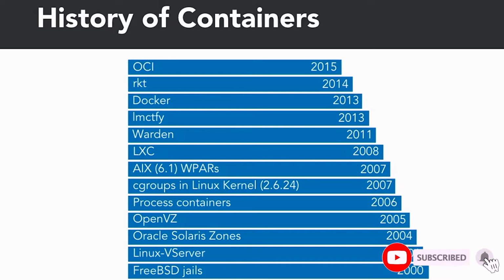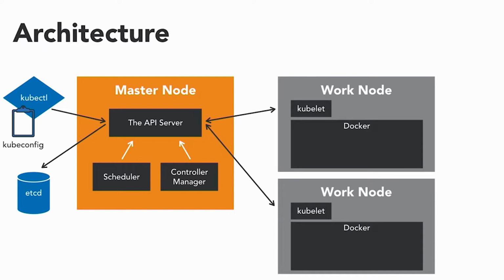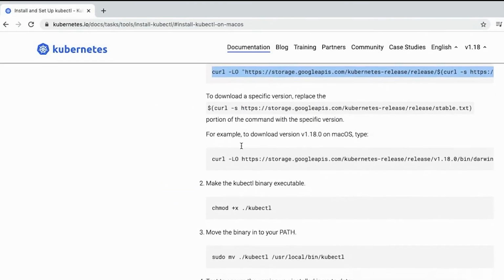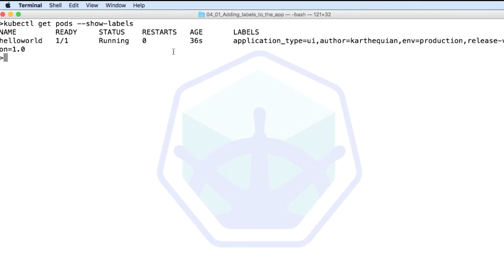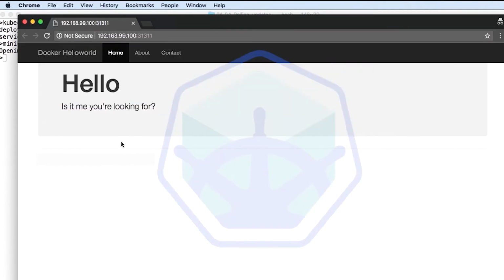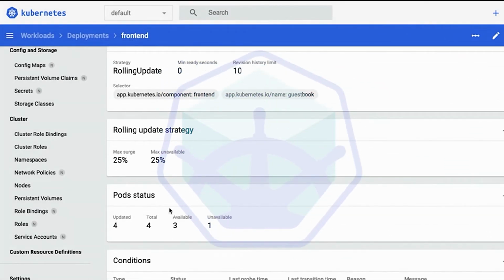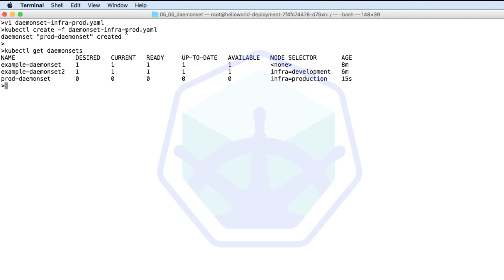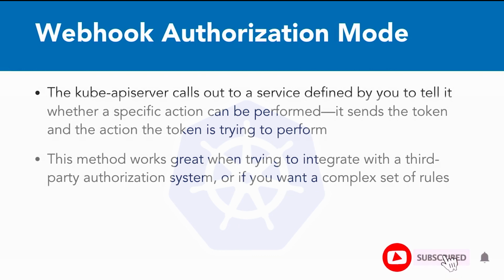Kubernetes FREE Tutorial for Beginners [FULL COURSE in 2 Hours]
Kubernetes

* What is Kubernetes (00;05;18)
* Kubernetes features (00;09;41)
* Other implementations (00;13;37)
* Architecture of a Kubernetes cluster (00;16;31)
* Basic building blocks Nodes and pods (00;20;30)
* Deployments jobs and services (00;23;45)
* Labels selectors and namespaces (00;24;19)
* Kubelet and kube proxy (00;29;45)
* Getting up and running Mac install (00;33;20)
* Getting up and running Windows install (00;35;13)
* Getting up and running Other options (00;40;30)
* Running a first Hello World application (00;43;32)
* Breaking down the Hello World application (00;48;09)
* Add change and delete labels (00;53;48)
* Working with labels (00;57;18)
* Application health checks (01;04;45)
* Handling application upgrades (01;12;17)
* Basic troubleshooting techniques (01;17;22)
* Running a more complicated example (01;22;05)
* The Kubernetes Dashboard (01;25;52)
* Dealing with configuration data (01;34;32)
* Dealing with application secrets (01;38;55)
* Running jobs in Kubernetes (01;41;20)
* Running stateful set applications (01;46;00)
* Production Kubernetes deployments (01;52;24)
* Detailed look at namespaces (01;55;59)
* Monitoring and logging (01;59;35)
* Authentication and authorization (01;59;56)